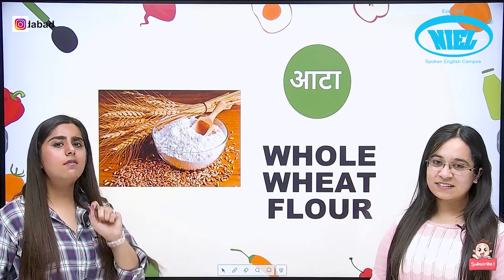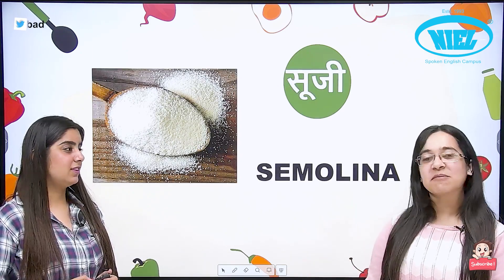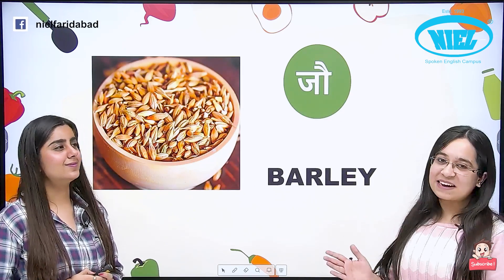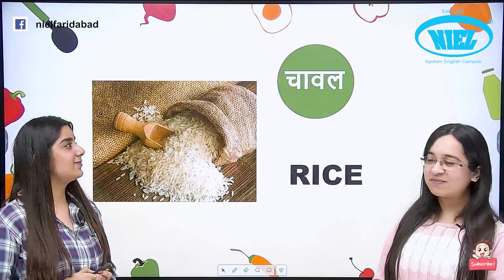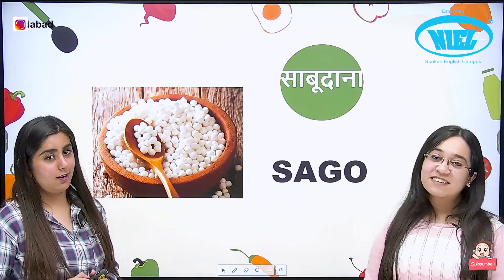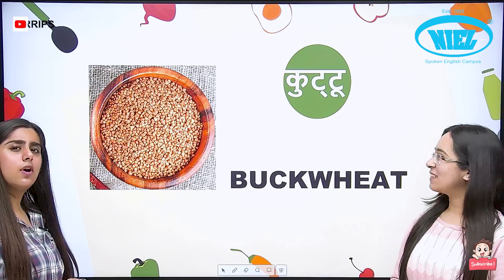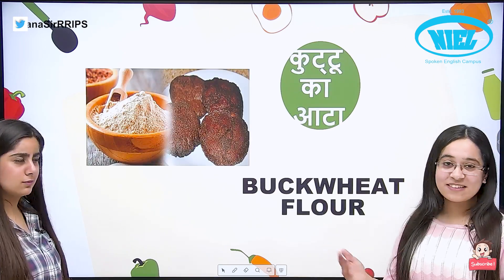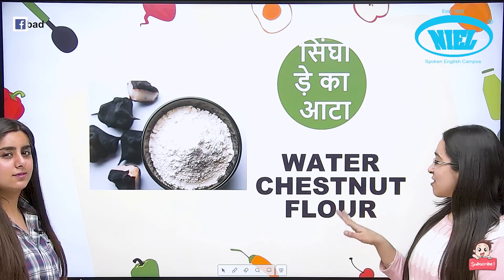Let's Add Some More Spices To Your ENGLISH (2)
Speak Fluent ENGLISH | Free English Learning